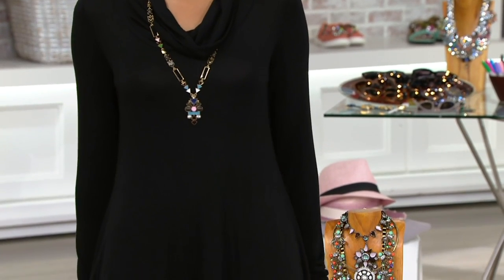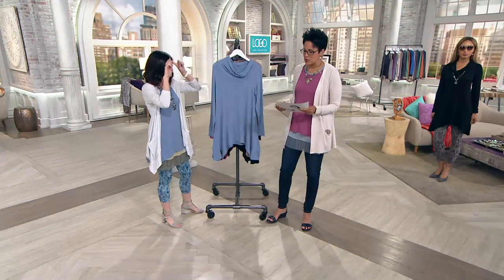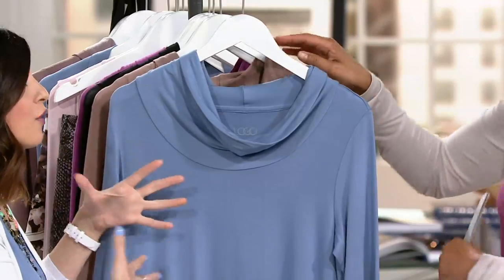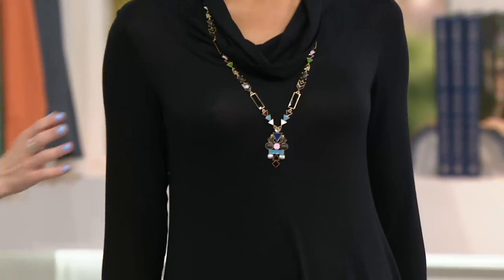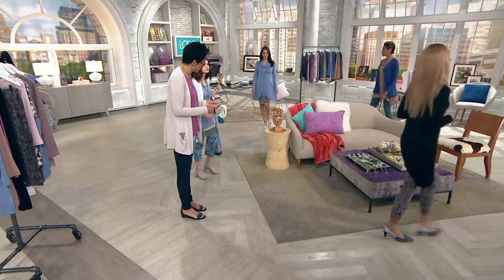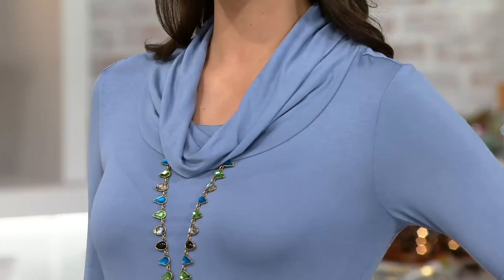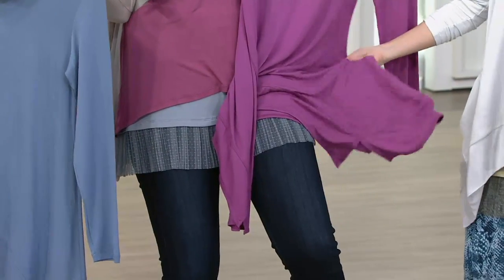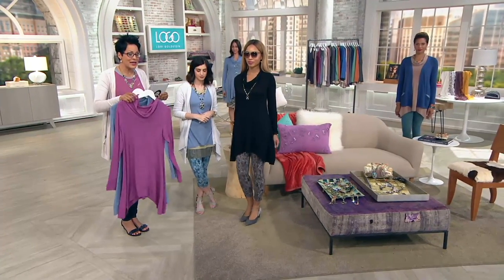LOGO by Lori Goldstein Cowl Neck Knit Top with Asymmetric Hem on QVC